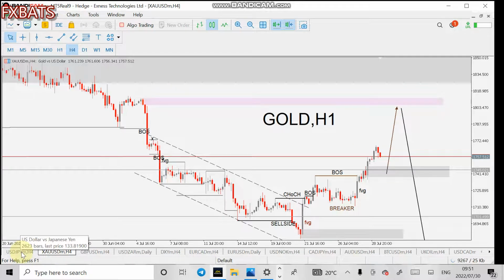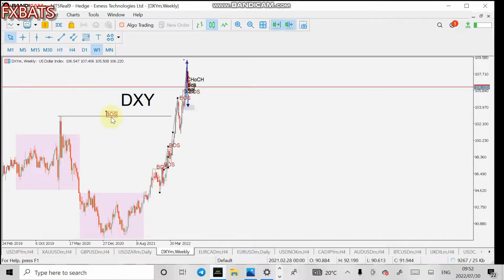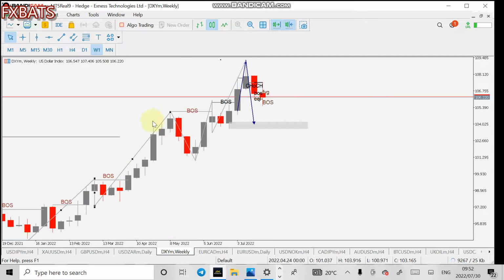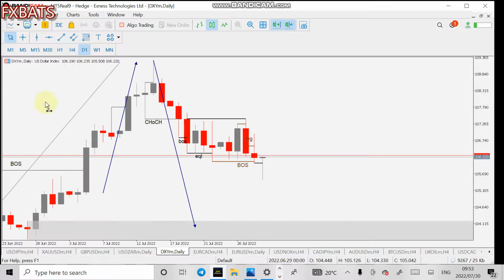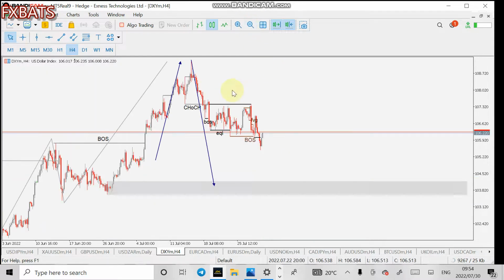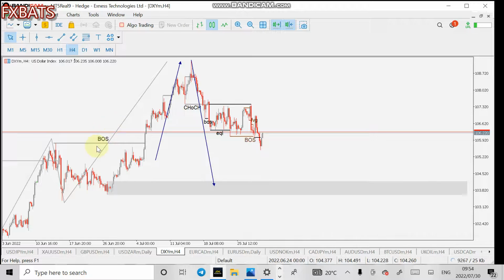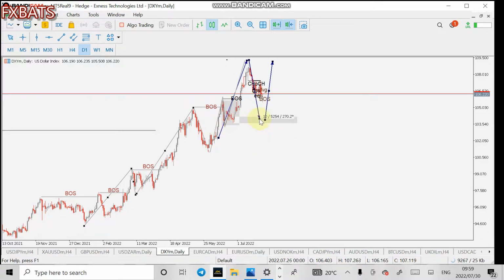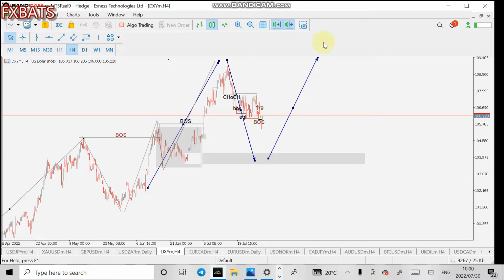How one can possibly predict future price moves using the price phases!